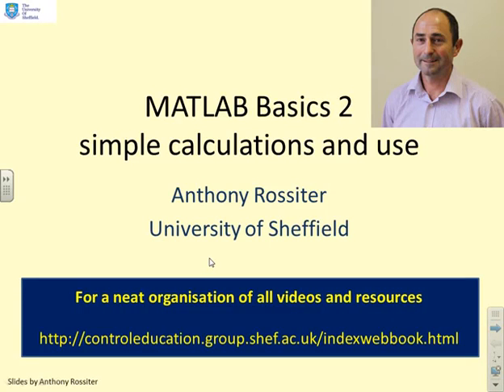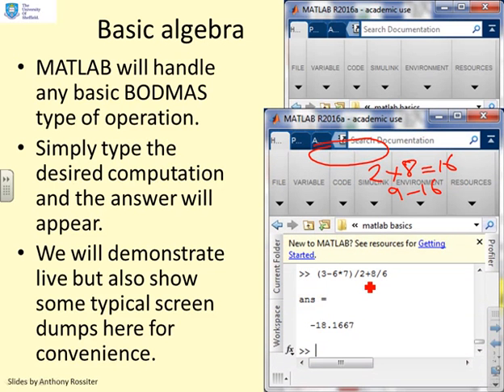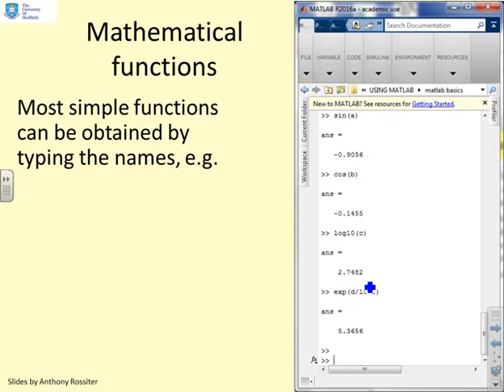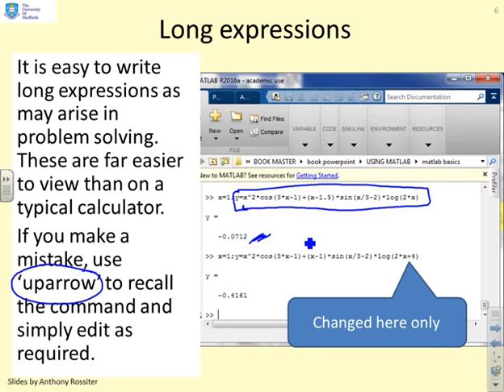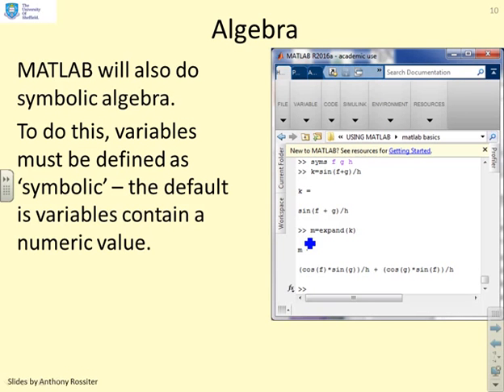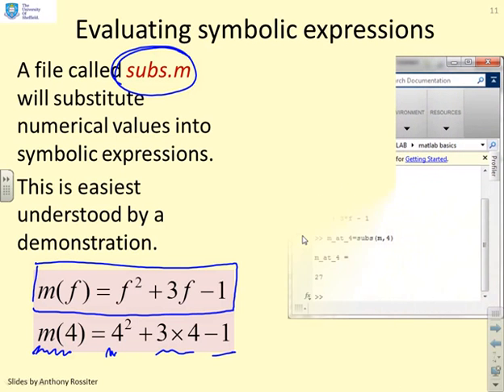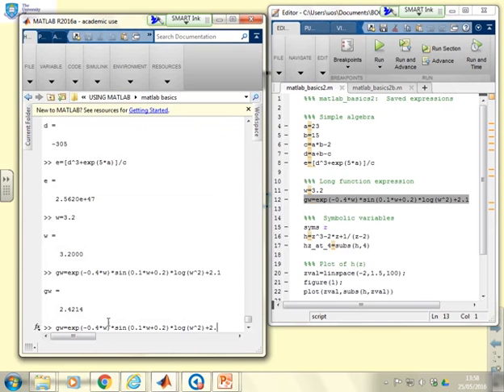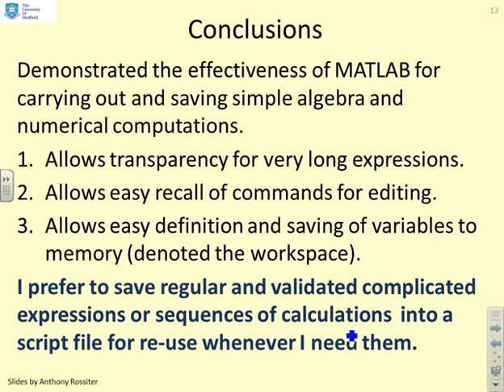Matlab Basics 2 - introduction to simple calculations and use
Demonstrates the potential of MATLAB and hopefully enthuses viewers to learn the details given in later resources. Shows how to do simple mathematical computations in MATLAB and that these are far easier than on a conventional hand calculator, especially where expressions are long or complicated. Demonstrates how expressions can be saved or recalled and editted to make error correction and repeated computation efficient.
    Demonstrates with live MATLAB usage. Some aspects such as symbolic variables and script files are introduced very concisely to demonstrate the power and potential of MATLAB but viewers should use the later resources for a slower and more  careful explanation of these aspects.